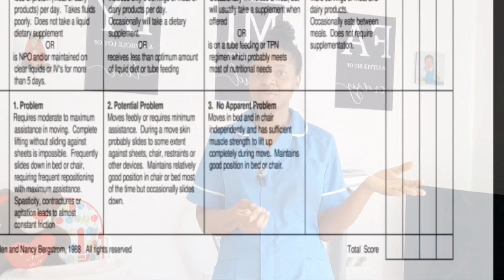"NMC OSCE: Pressure Area Assessment Explained | Clinical Skills for Nurses"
Learn how to confidently perform a Pressure Area Assessment for your NMC OSCE exam. This step-by-step guide covers key pressure points, how to use assessment tools, and what red flags to look for. Ideal for international nurses preparing for UK practice.

What you'll learn:

Essential steps of a pressure area assessment

How to identify early signs of pressure damage

Documentation and escalation tips

Timestamp :
00:00 – Introduction: Importance of Pressure Area Assessment
00:21 – Equipment & Preparation
00:41 – Patient Interaction: ID, Consent & Communication
01:01 – Assessment Procedure: Key Pressure Points
01:31 – Signs to Observe: What to Look For
01:51 – Risk Assessment Tools: Braden Scale / Waterlow
02:21 – Documentation & Reporting
02:41 – Clinical Tips & OSCE Advice
03:11 – Final Thoughts & Encouragement